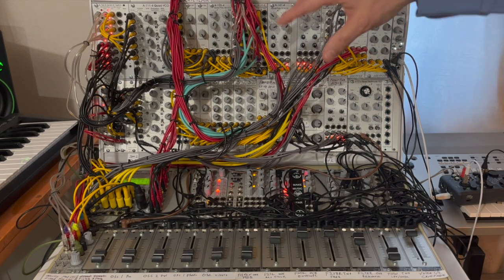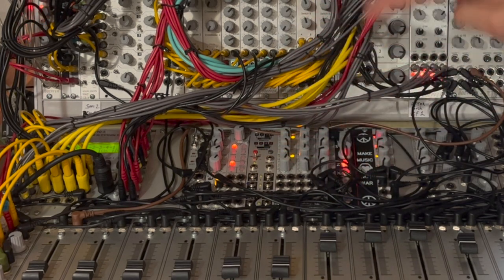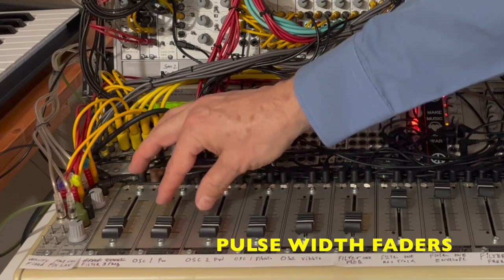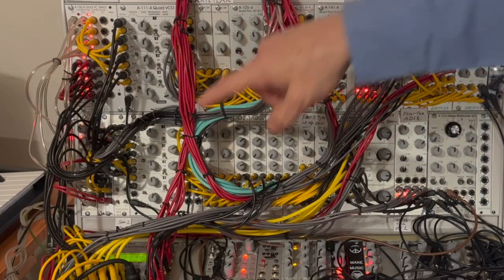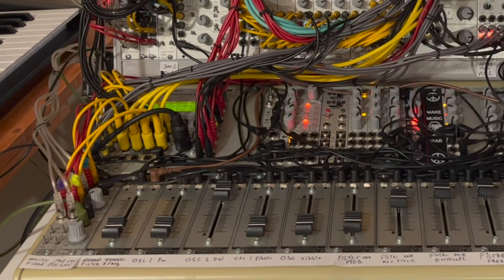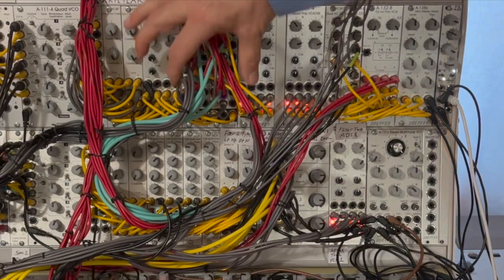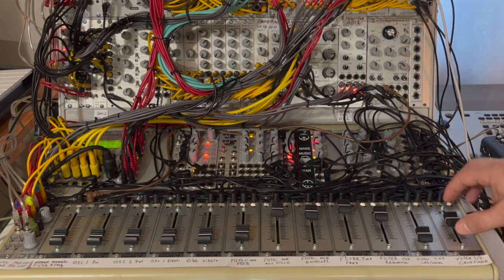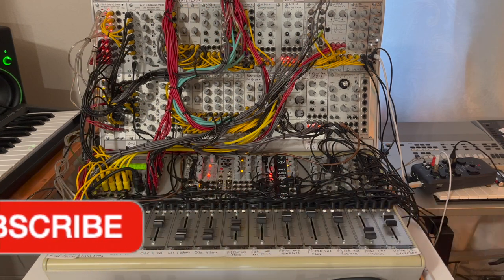Poly Wrap up Part Three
Wrap Up video three of my look into patching up a big poly synth using Doepfer modules.
Finally we get a look an overview of the whole synth with some insights into the planning of my rather large Polyphonic modular synth!
This time around I focus on the controller case that brings the whole system together!